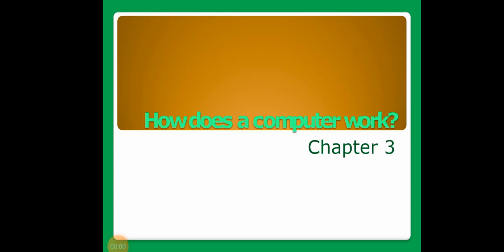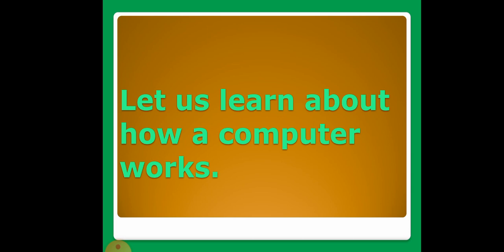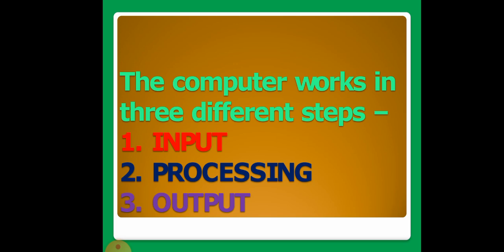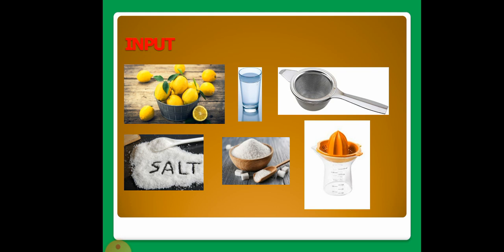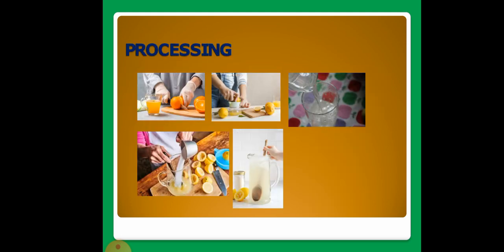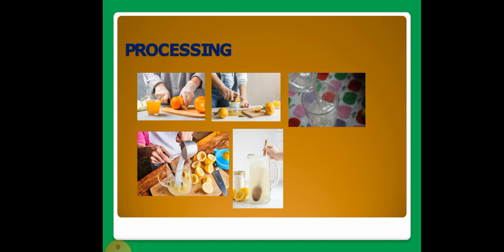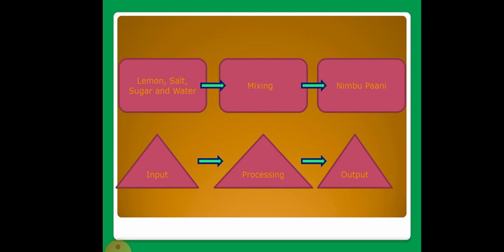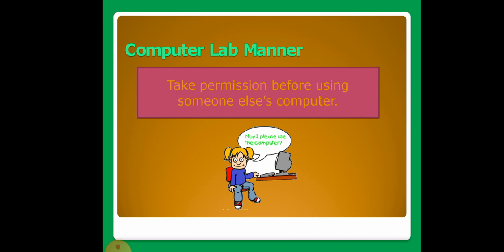Grade 2-Computer Science-Poongodi-Chapter 3 -Video 1